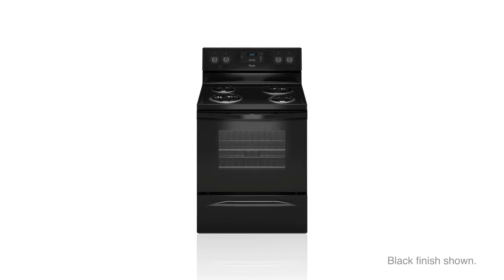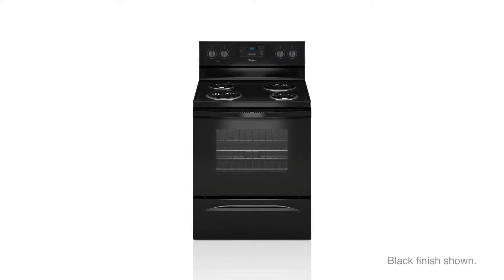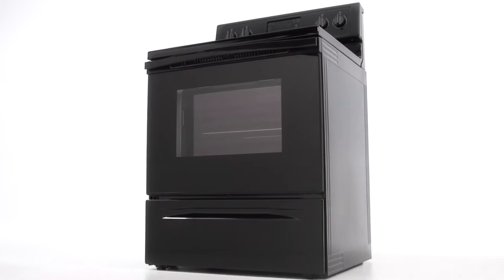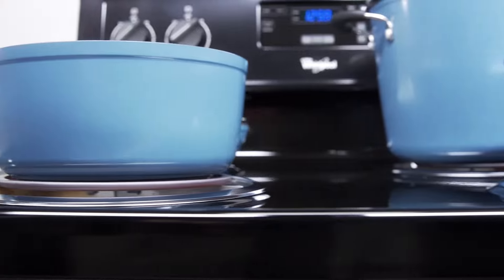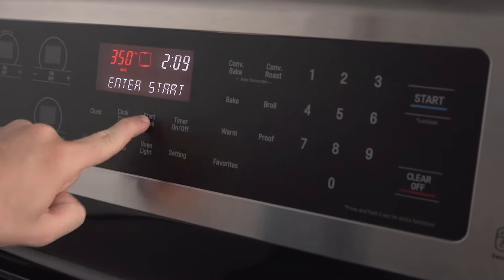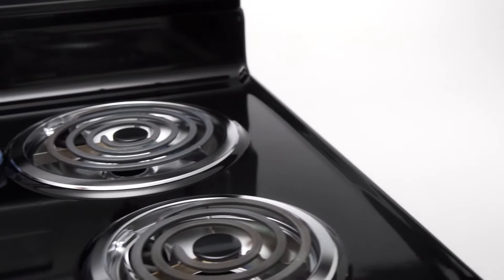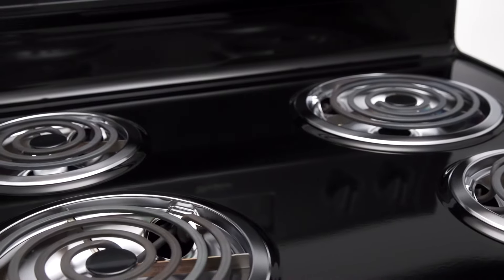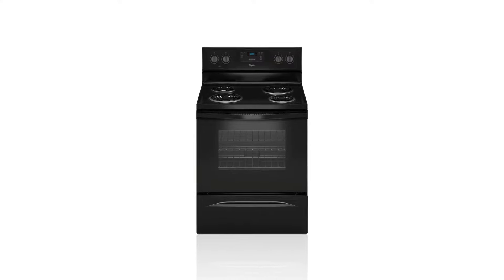Whirlpool 4.8-cu ft Freestanding Electric Range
Model number: WFC150M0EB